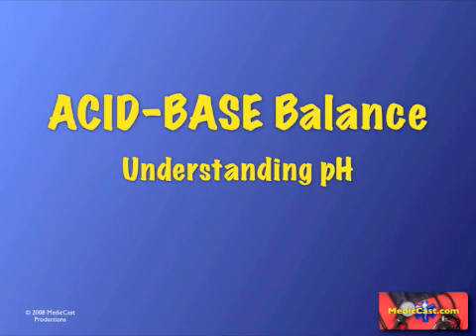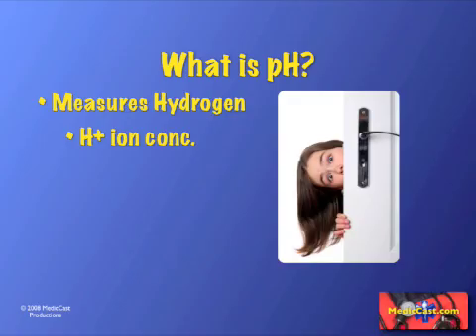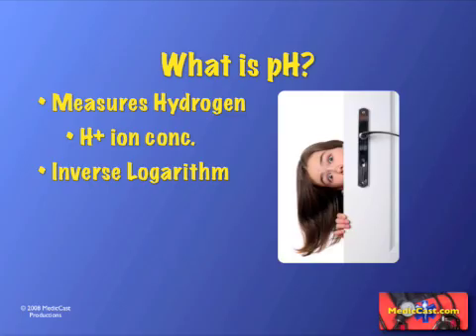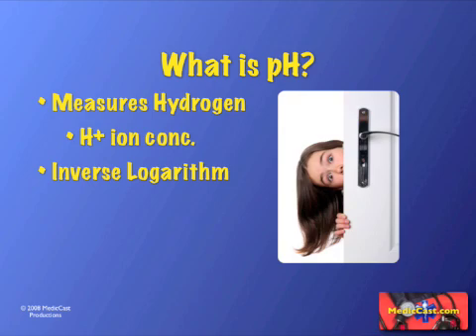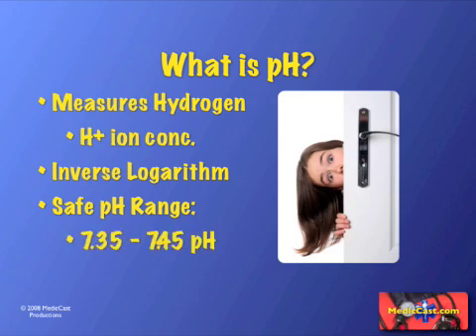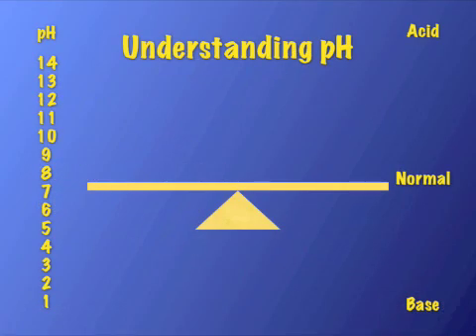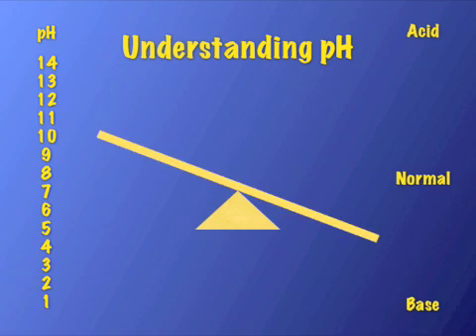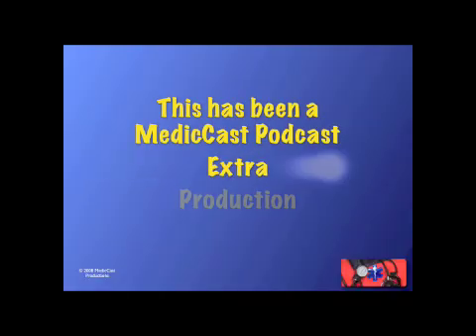MedicCastExtra - pH Scale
This segment from the MedicCastExtra.com site looks at simplifying the pH scale. It explains a logarithmic scale and the inverse nature of the pH scale. A great starting point for discussing Acid-Base Balance.  Distributed by Tubemogul.